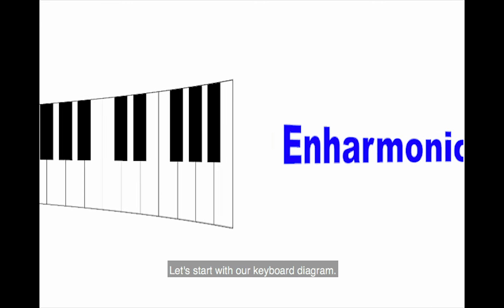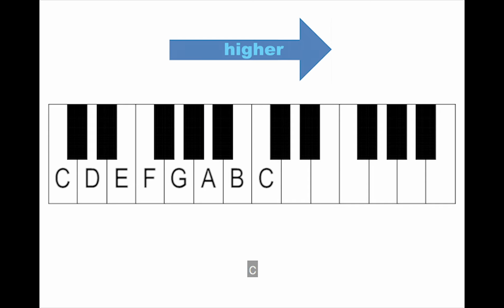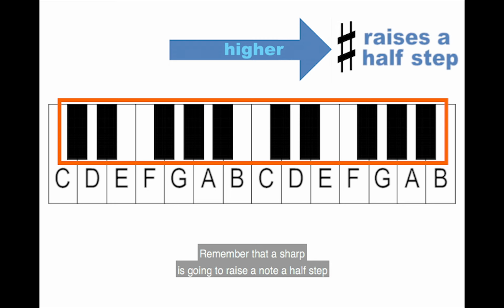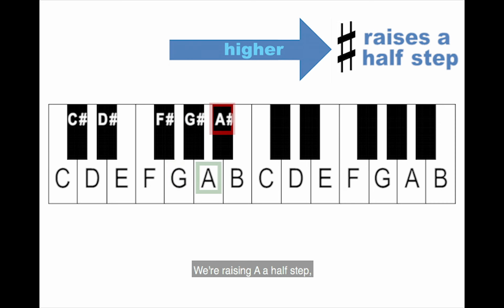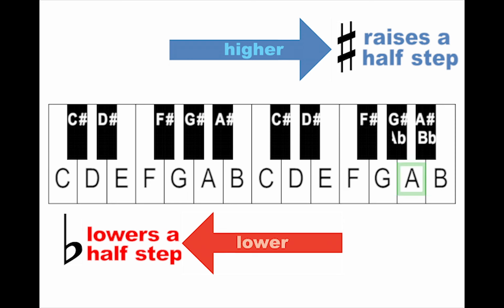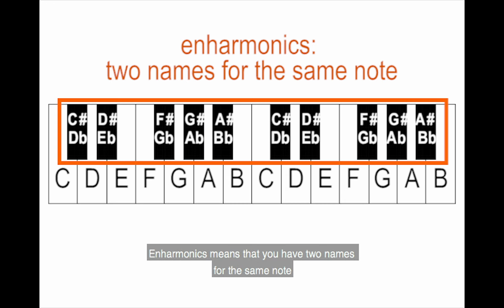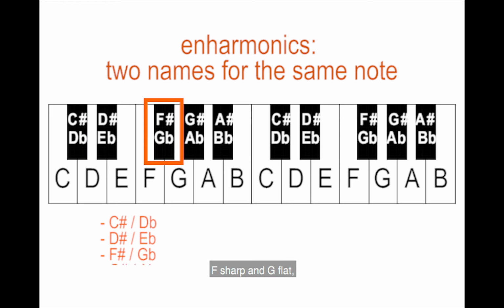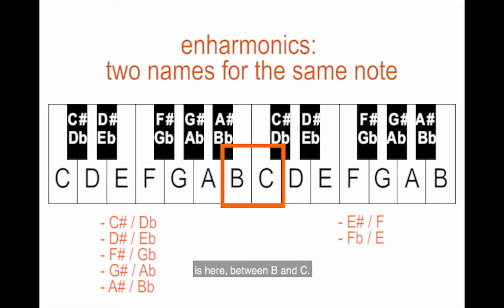Music Theory - 1. Enharmonics